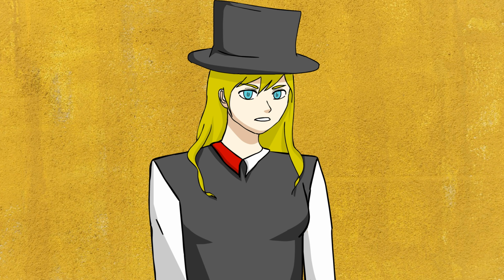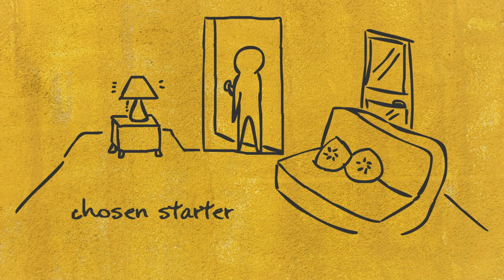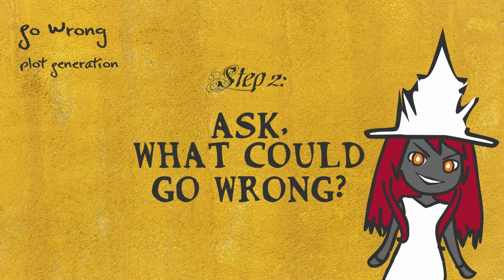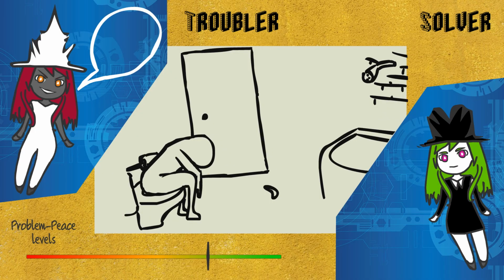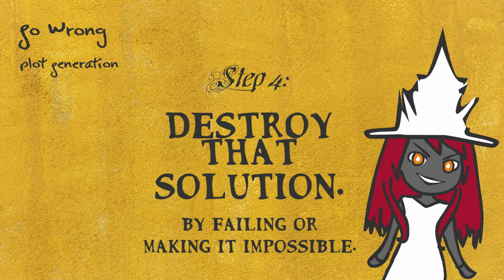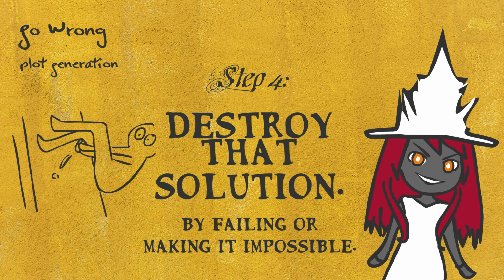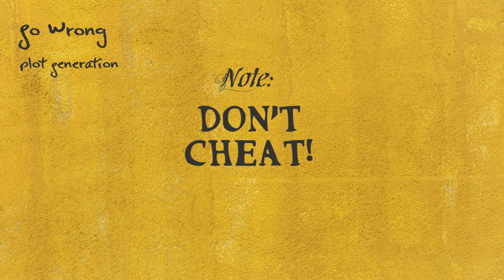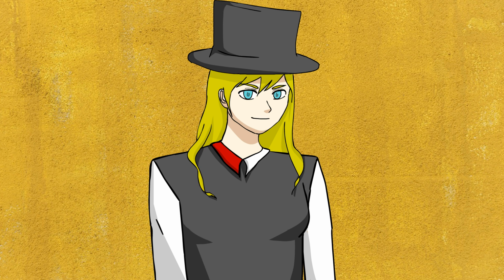Forget Writing Prompts, Use This For Story Ideas (Go Wrong Technique)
Hi everybody!
Today's video is on a technique for plot generation. You can use it for every genre and make a story out of anything.